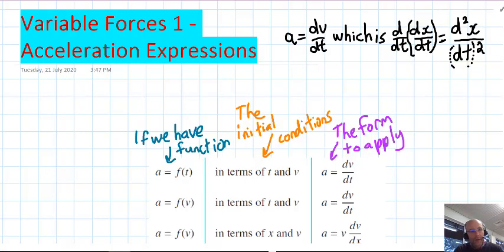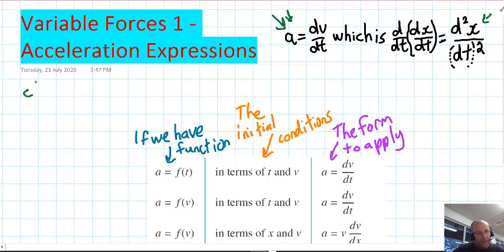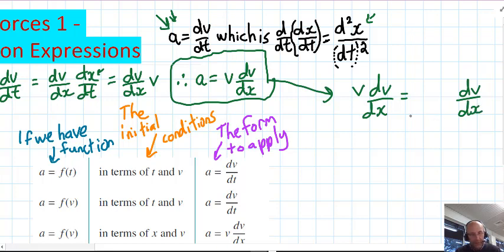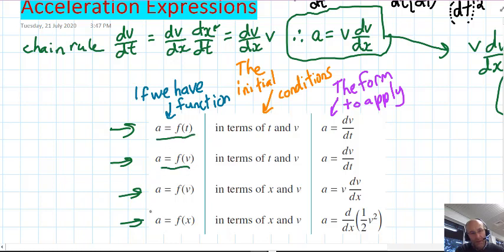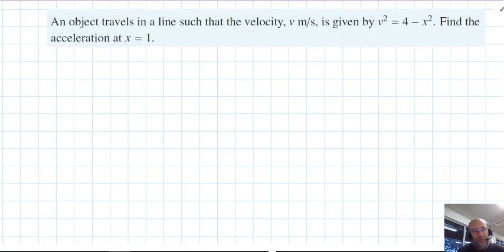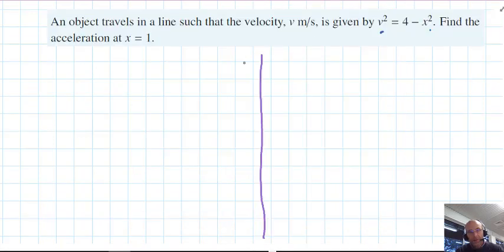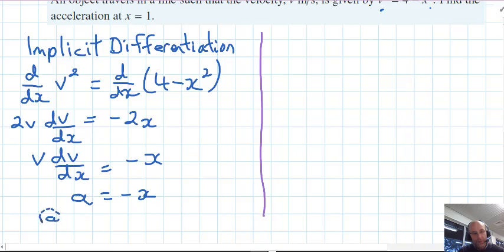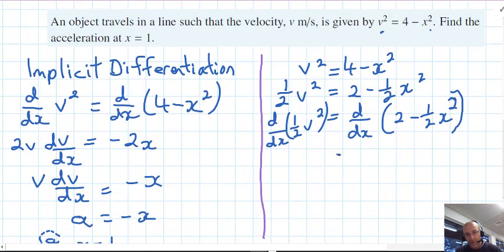Variable Forces 1 Variable Acceleration Expressions